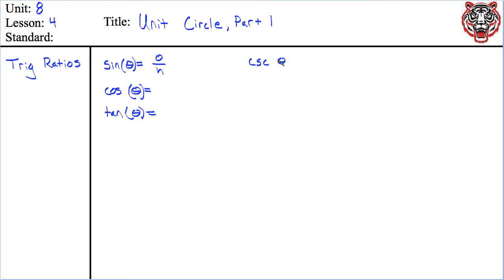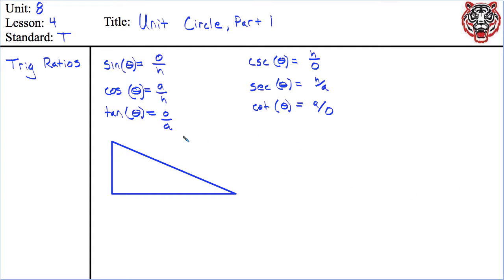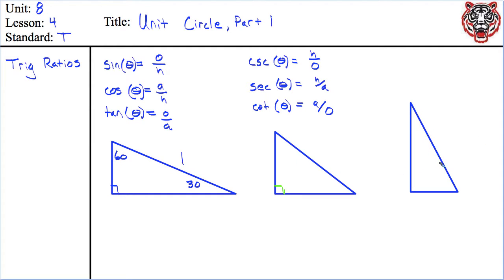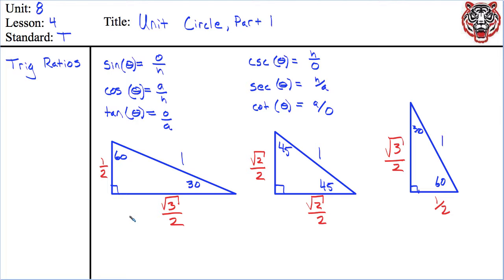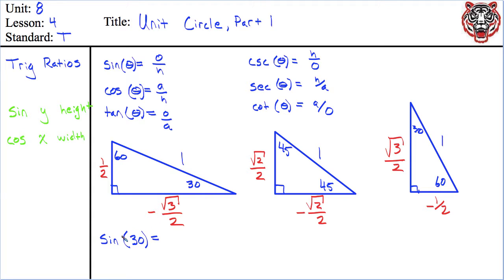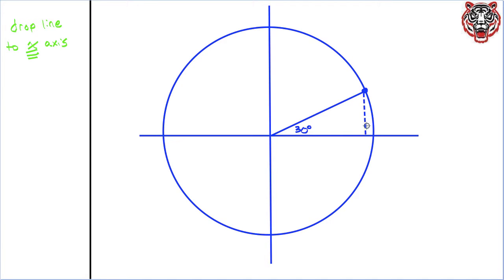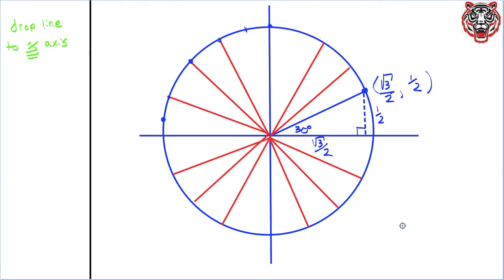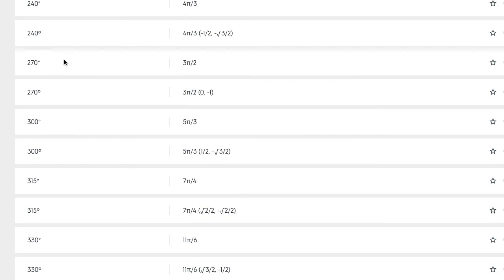PC notes 8 4